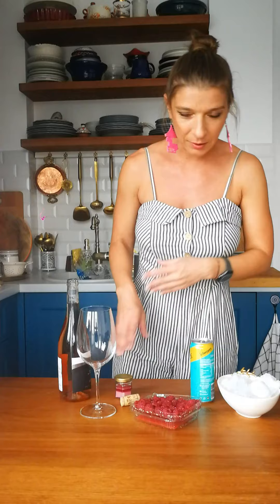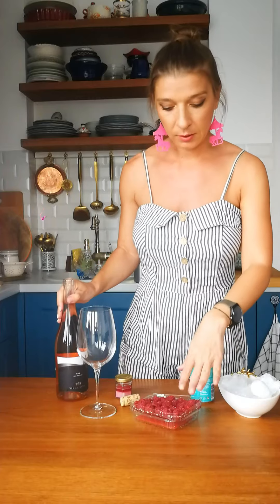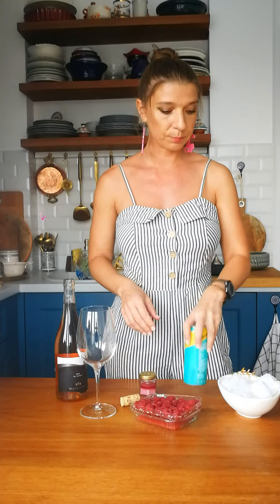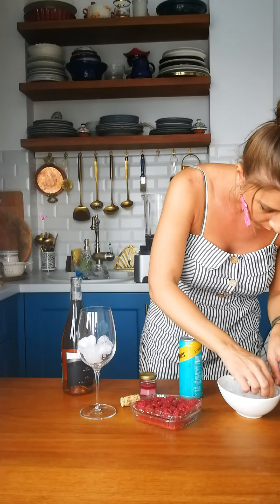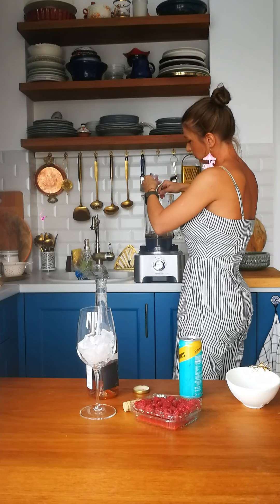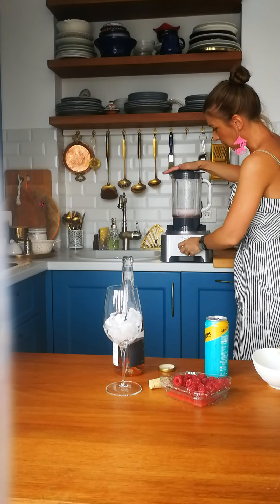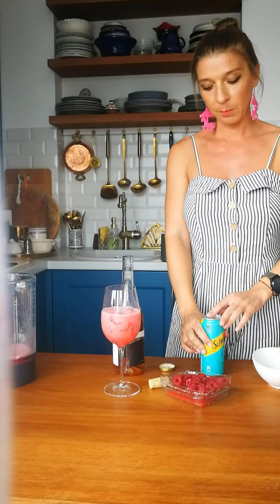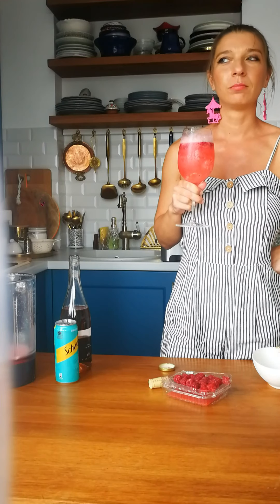How to prepare a pink punch (cocktail)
An easy to prepare summer cocktail made with rose wine and bitter lemonade soda.
More cocktail recipes on my Instagram @hypnoticfoodie